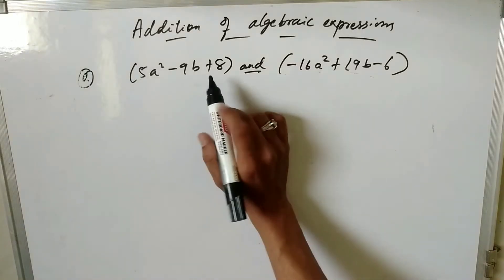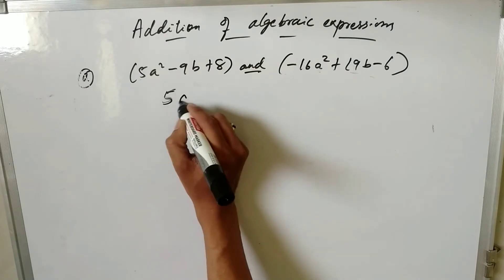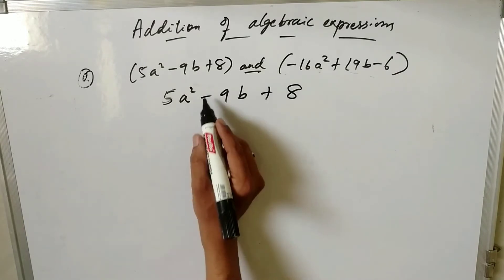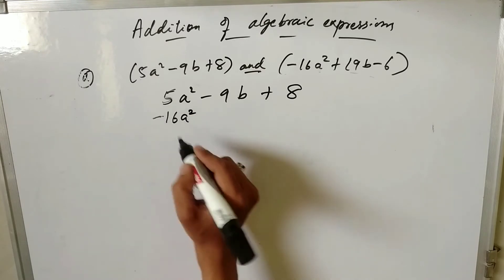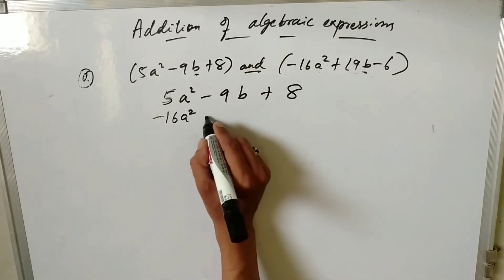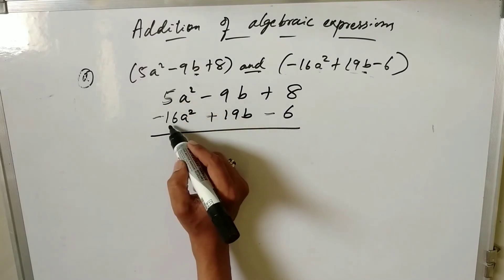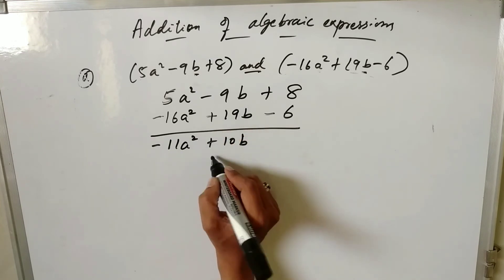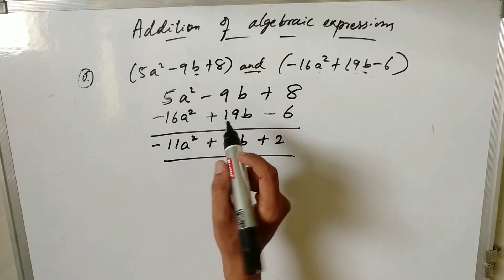how to add two algebraic expressions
icse book collins maths matters of 8th standard